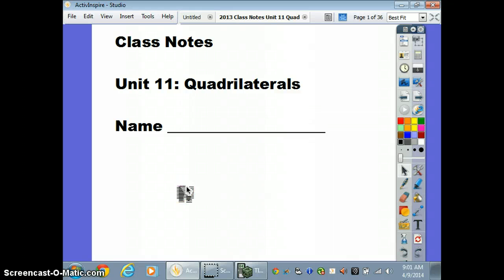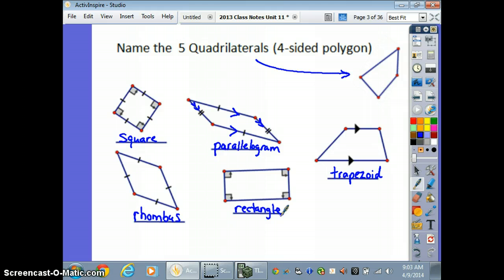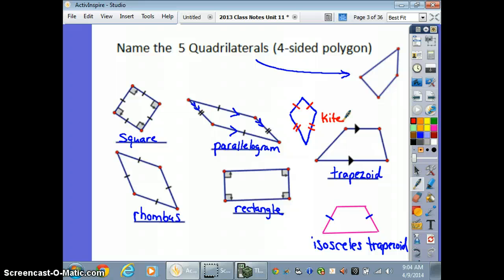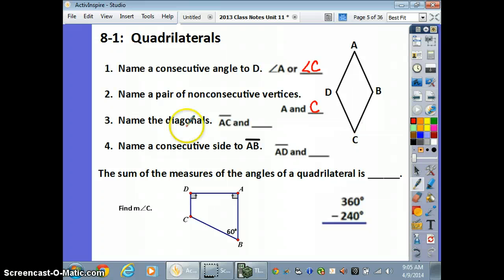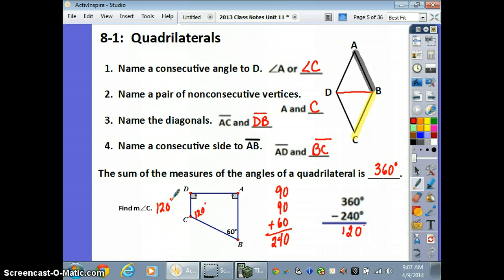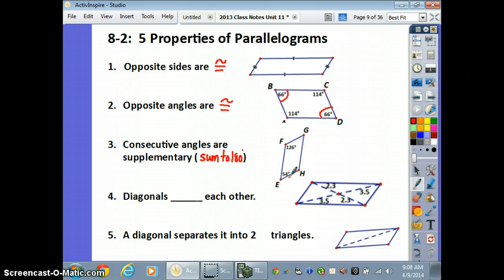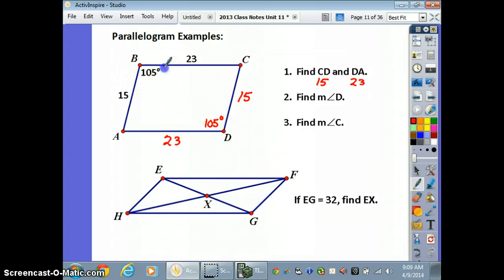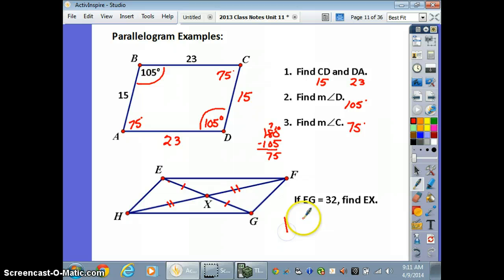Geom B April 9, 2014